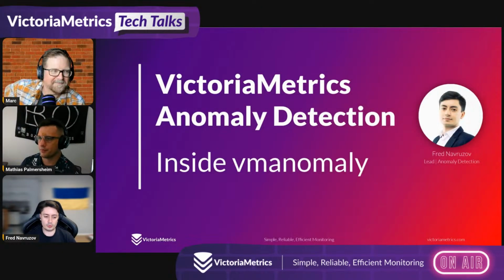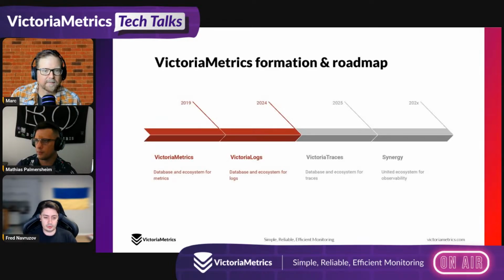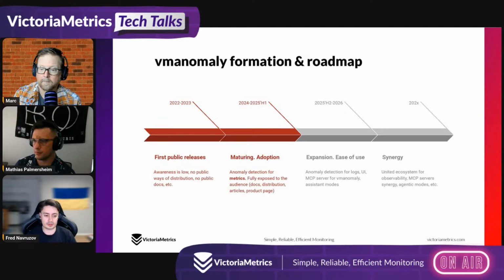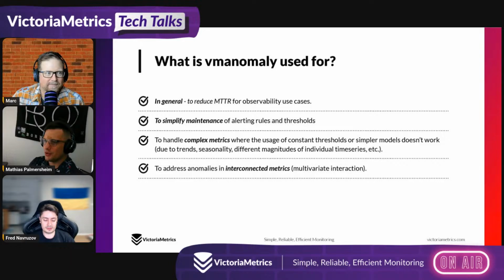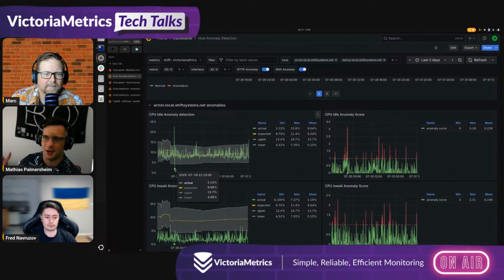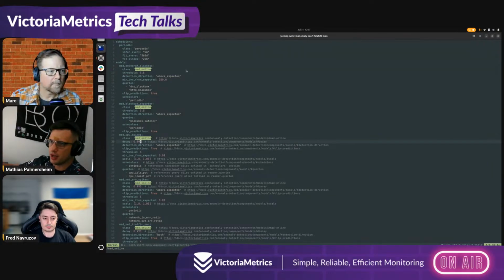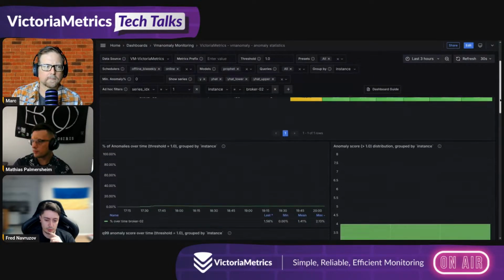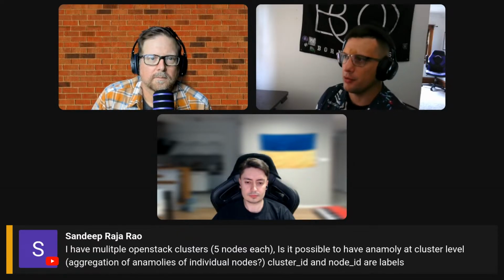Applying AI/ML in Observability - Tech Talk #7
Ready to master anomaly detection? Join us for Part 2 of our "Applying AI/ML in Observability" series, where we do a deep dive into vmanomaly!

In this live stream, Mathis and Marc will be joined by a very special guest: Fred Navruzov, the lead developer and mastermind behind VictoriaMetrics' vmanomaly. If you want to move beyond the basics and unlock the full potential of AI-driven observability, this is a session you can't afford to miss.

Fred will be sharing insider secrets and expert tips directly from the source!

🗓️ Date & Time: Thursday, July 31, 2025, at 10:00 AM PDT

In this session, you will learn:
✅ The core concepts and architecture of vmanomaly.
✅ Advanced configuration techniques for fine-tuning your anomaly detection.
✅ Insider tips and tricks directly from the lead developer.
✅ How to effectively interpret results and reduce false positives.
✅ Real-world use cases for powerful, proactive monitoring.

Got questions for Fred? Ask them live in the chat during the stream!

🕒 Check your local time:
10:00 AM PDT (Pacific Daylight Time)
1:00 PM EDT (Eastern Daylight Time)
5:00 PM UTC (Coordinated Universal Time)
7:00 PM CEST (Central European Summer Time)